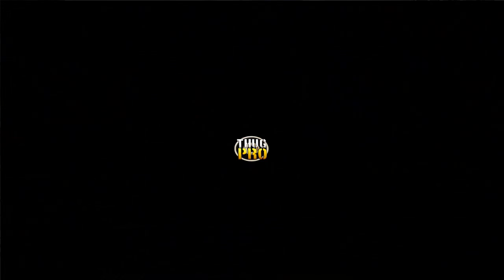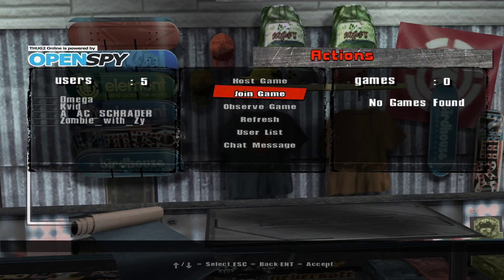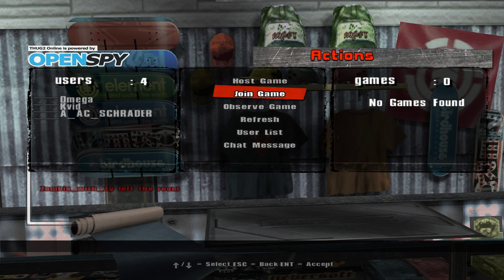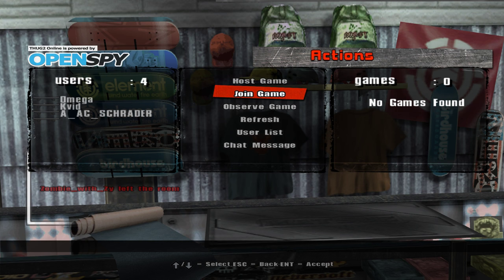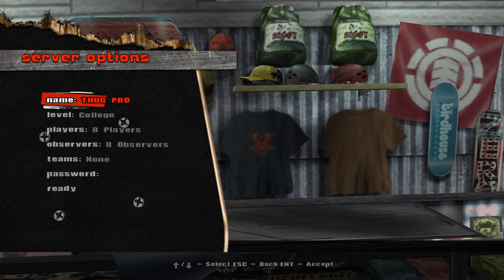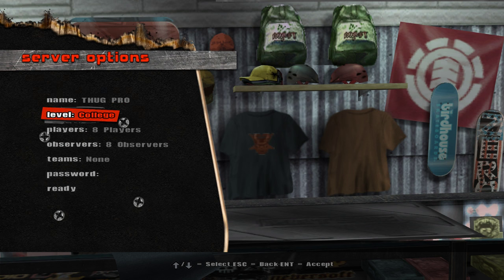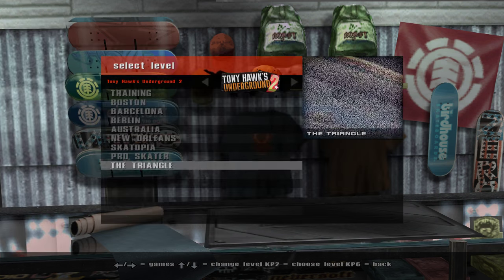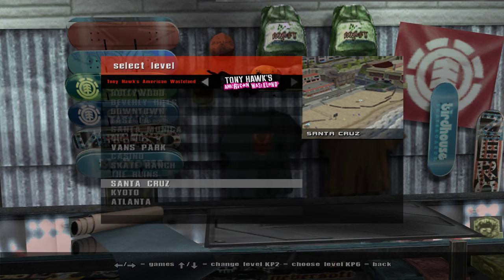THUG Pro ~ The Skater with no name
This is a skater with no name,